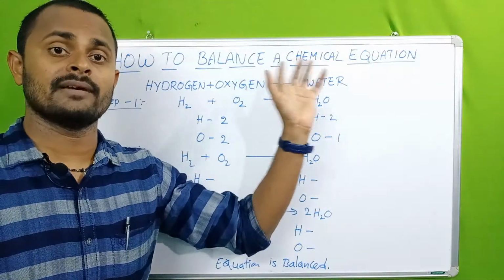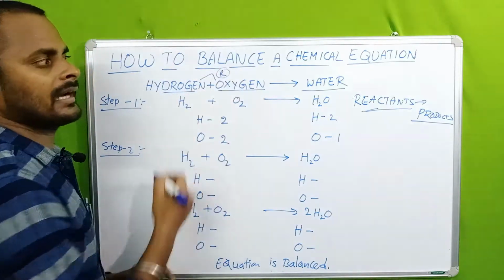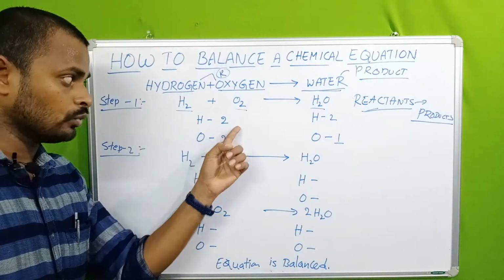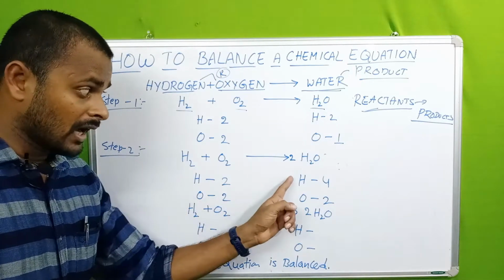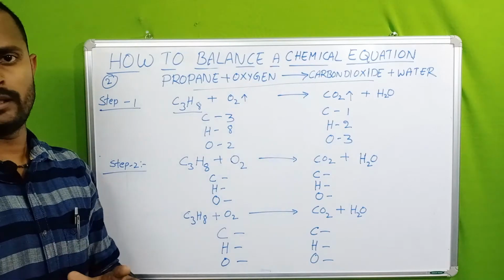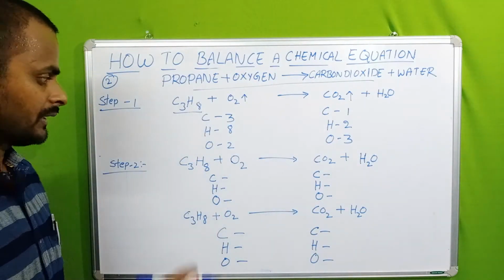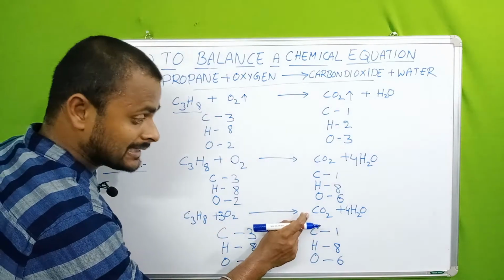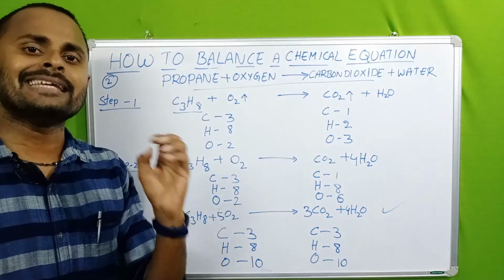EASY WAY TO BALANCE A CHEMICAL EQUATION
This video gives a knowledge about how to balance a chemical equation.And  it is useful to tenth standard children to write chemical equations without mistake.